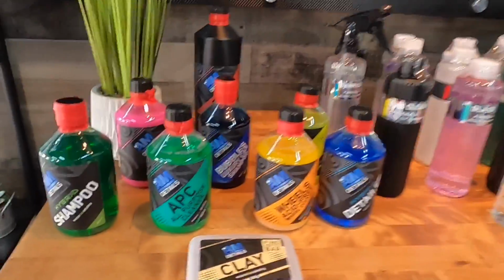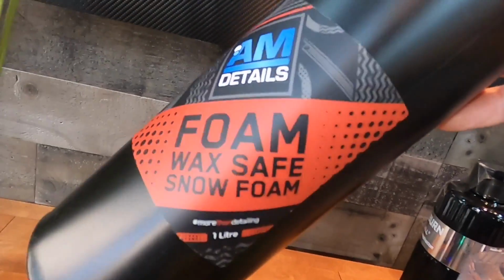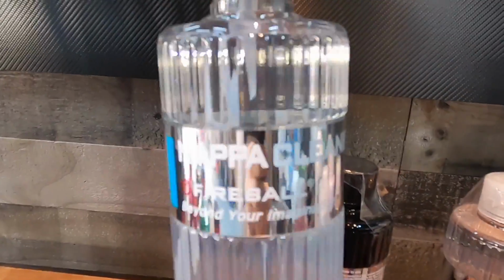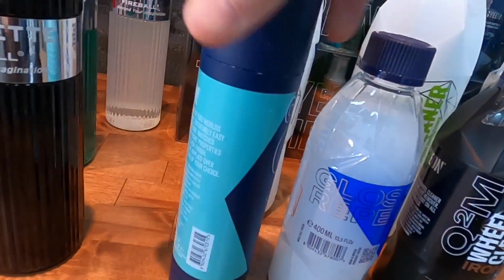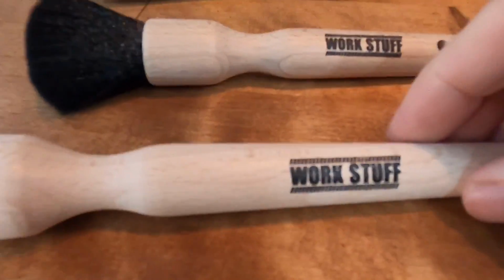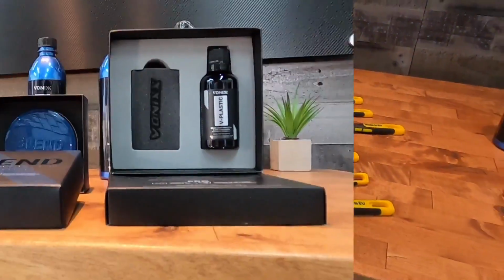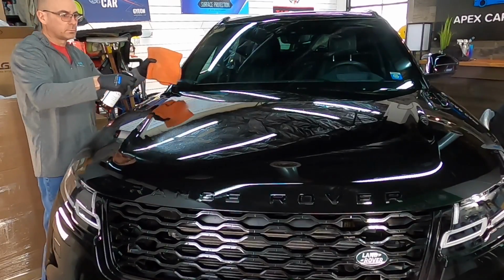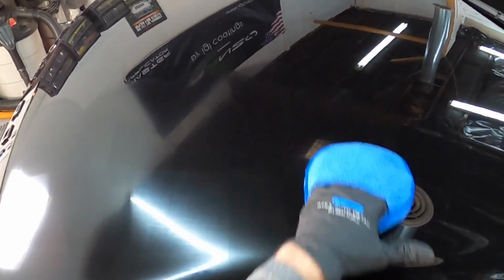New Products For The Upcoming Detailing season!! Fireball, Gyeon, AM Details, Workstuff, And More!!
This video highlights new detailing products for the upcoming season! Think Spring! Gyeon, Fireball, AM Details, Dr Beasley and much more to be revealed!